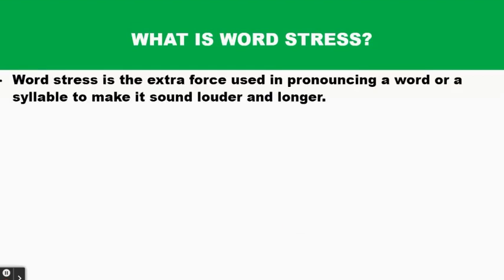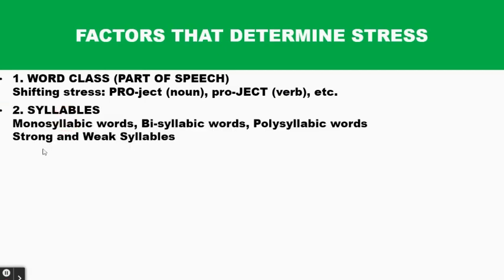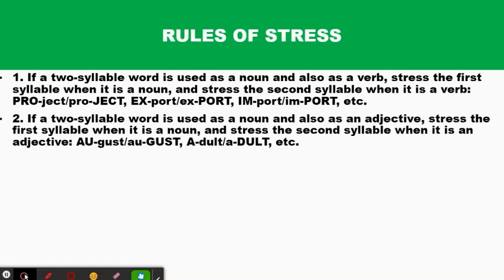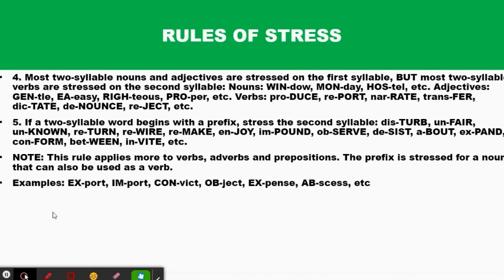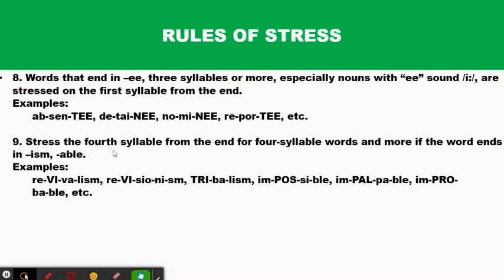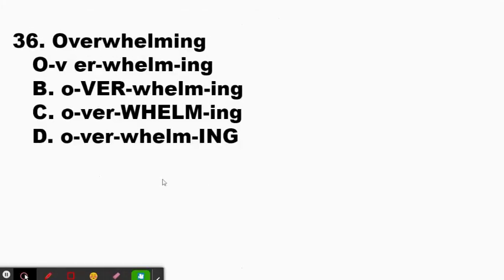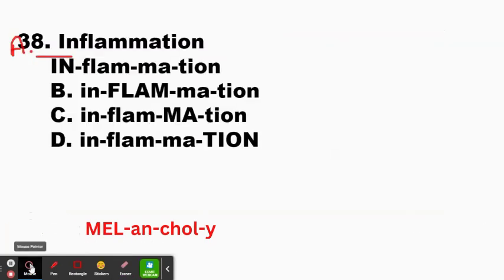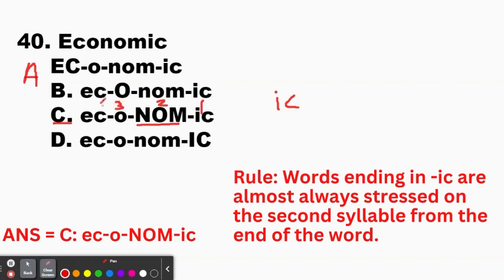BEST TIPS FOR STRESS PLACEMENT // WASSCE English Past Questions on Stress Answered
Stress is used to communicate meaning clearly in English speech. Consider PRO-ject (noun: a piece of work undertaken); and pro-JECT (verb: to communicate clearly). The same word “project” but stress is used to make the meaning clear in each case. So, it helps us to convey our intended meaning and communicate our ideas accurately and more clearly. Misuse of stress leads to mispronunciation of words, which distorts meaning, and results in a communication breakdown.

TRAINING COURSES:
HOW TO SET UP AN ONLINE TEACHING BUSINESS:

EBOOKS
1. Good Success In English – Complete Study Package for English Learners
2. Good Success Handbook: A Study Package For Senior School Certificate Level
3. How to Score High in English Exams
4. How To Turn Your Ideas And Skills Into Products (Self-Development eBook)
5. Mobilizing Your Talents And Skills For Amazing Success (Selfevelopment eBook)
6. The Secrets Of Digitizing And Monetizing Your Skills (Self-Development eBook)
7. The Blueprint For Amazing Career Success (Self-Development eBook)
8. Self-Discipline As A Catalyst To Success (Self-Development eBook)
9. From Busy & Broke to Productive & Rich (Personal Development Book):
10. Break Your Barriers & Achieve Your Dreams (Personal Development Book)
11. How to Create & Sell Info Products in 5 Easy Steps